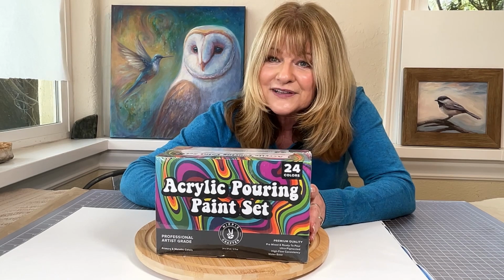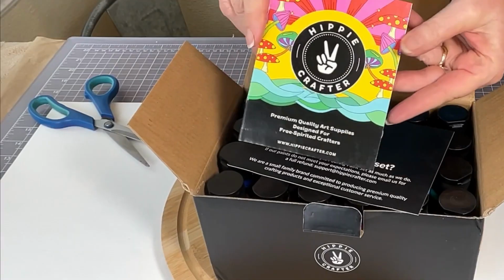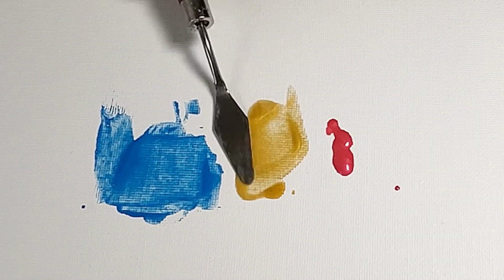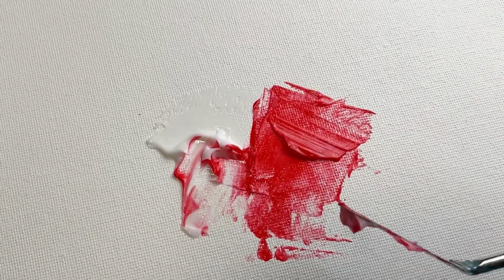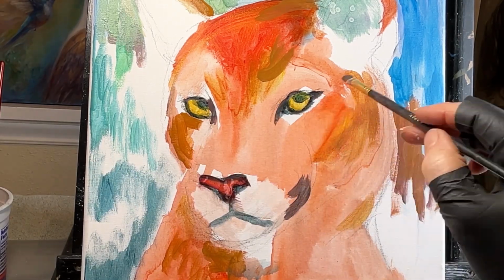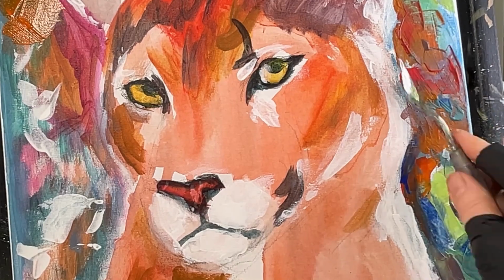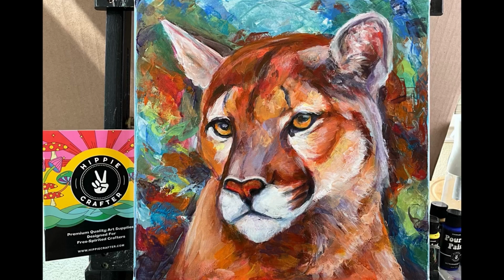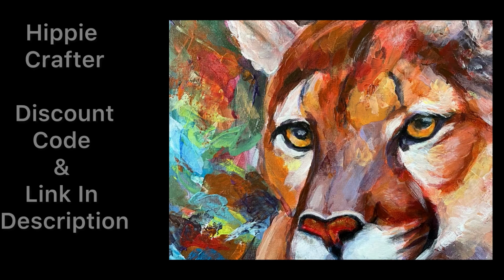Testing New Acrylic Paint: Honest Review and Demo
Join me as I dive into testing a brand-new acrylic paint! In this video, I'll share my first impressions, review the texture, color vibrancy, and blending capabilities, and put it to the test on a fun painting demo. Whether your an experienced artist or just starting out, this review will help you decide if this paint is worth adding to your collection.
Visit more of my paintings and drawings here on my You Tube channel or my

Link to their acrylic paint set